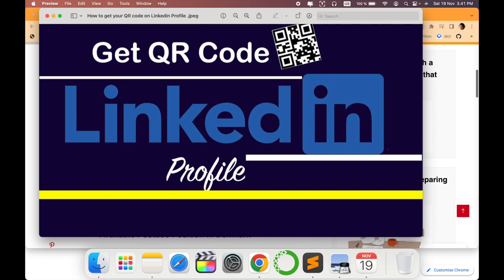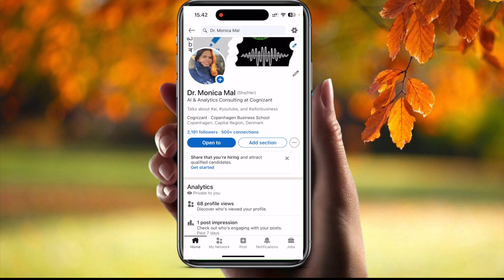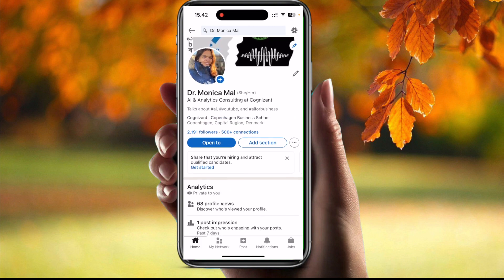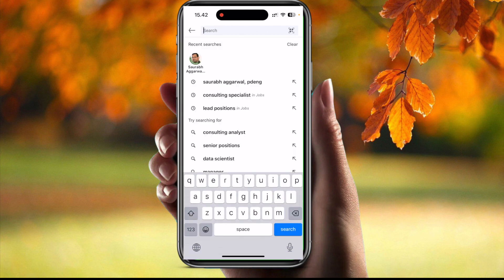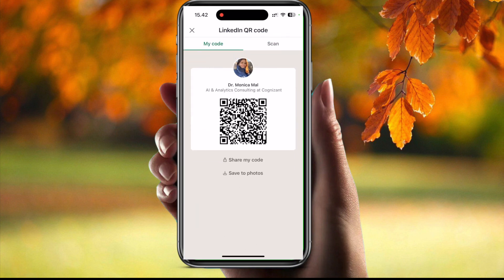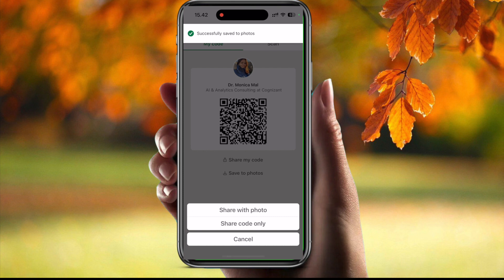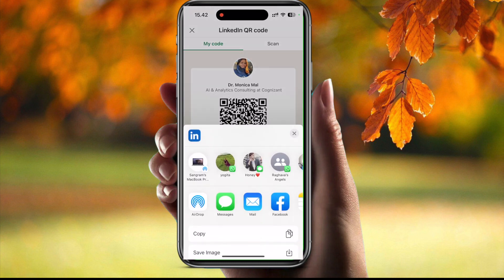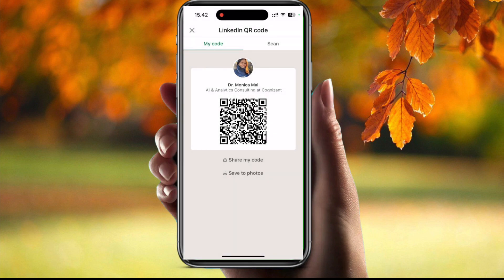How to get QR code on your Linkedin Profile | Where is my QR code on Linkedin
In this video, I have shown the easiest way to create QR code for your Linkedin profile. With this QR code, you can easily send it your network and colleagues.